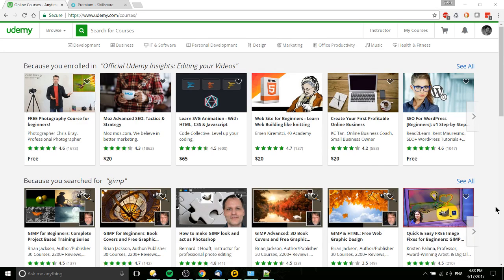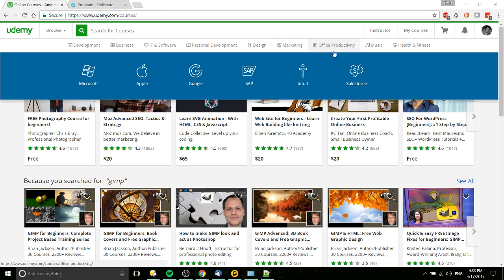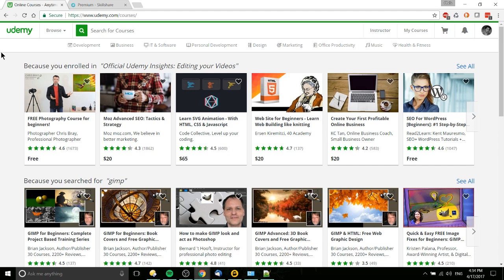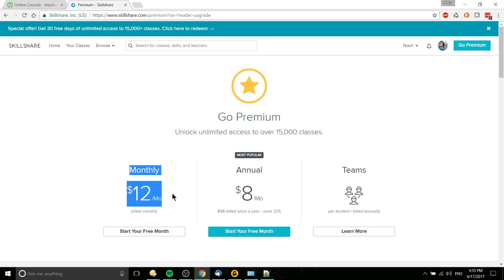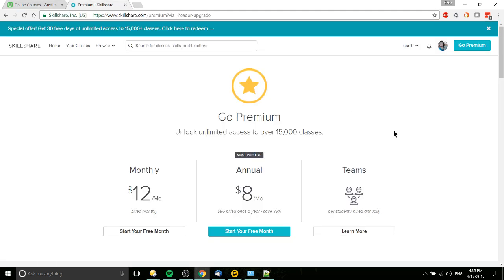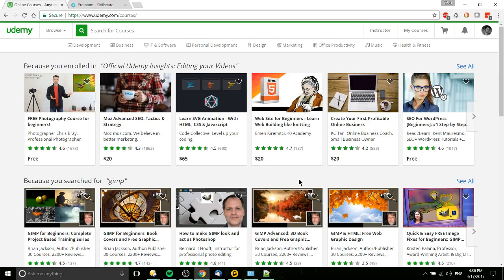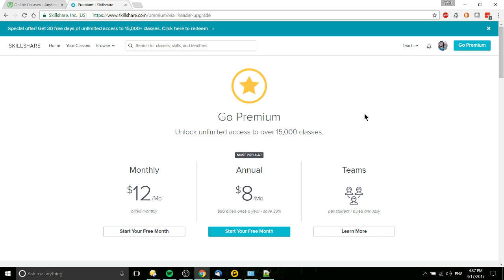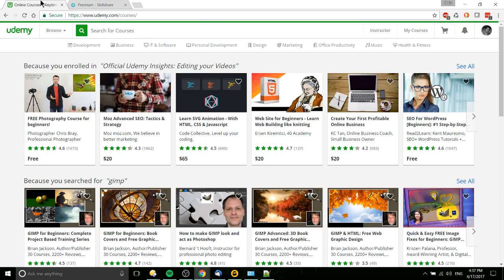Udemy vs Skillshare for Students Online Course Learning 2017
For potential online students - here's a brief comparison of the Udemy and Skillshare platforms so you can learn on the one that makes sense for you.